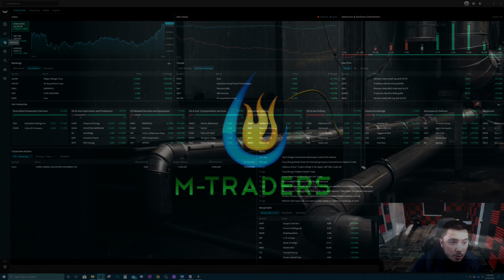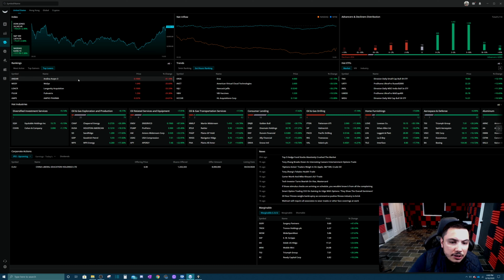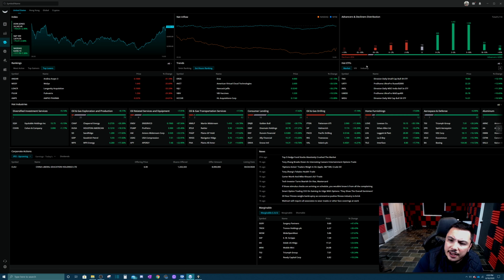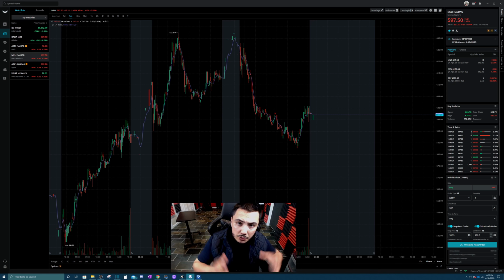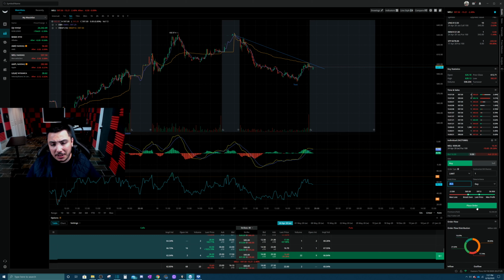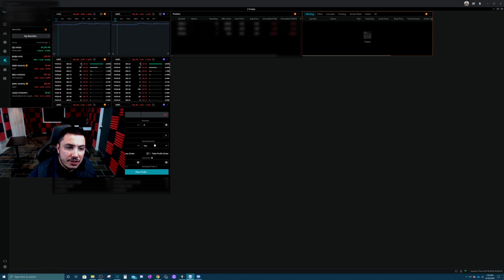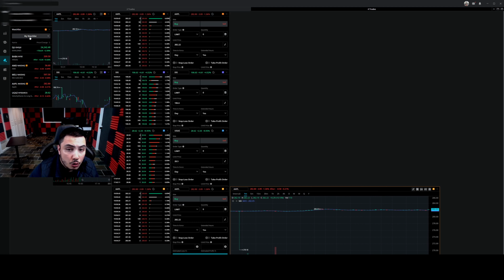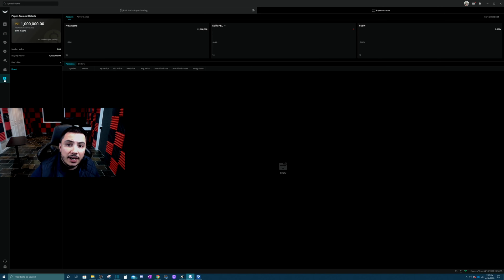How to use Webull- Updated!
Is not about getting in on that perfect trade, is about knowing what make that stock "TICK". Lets find out together!
Want an advantage trading gasses like UGAZ and DGAZ? get latest and current Weather models here $150 a year! wow is that cheap ! Helps understanding direction of Natural Gas Price!

These videos are for information only!!. This is not advice to trade, buy or sell!. You should trade based on your own decisions and your own research! HAPPY Trading!

Join our free Discord Chat to stay up to date on market moves and many more live! We have a lot of knowledgeable team members that will love to share their ideas and we want to hear yours too! Join for free! No JOKE below

Like the shirts? Get them here you pick your color and fabric even mugs!

or add me  @_M_Traders

Start trading AT 3:00am central time ! and close at 7pm central time. Unreal pre-market and after-market hours. Not even the paid brokers have this options.